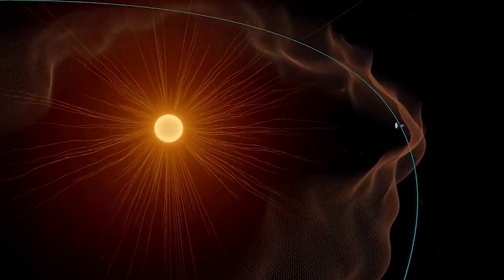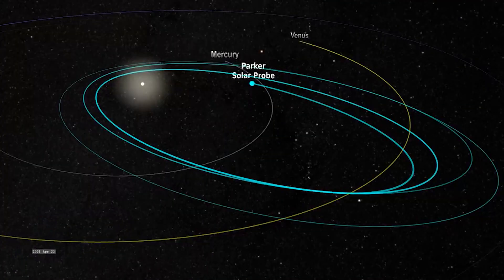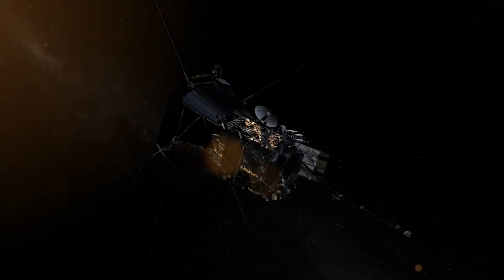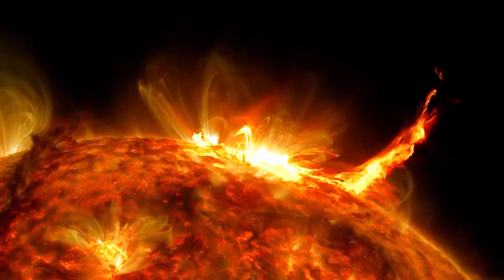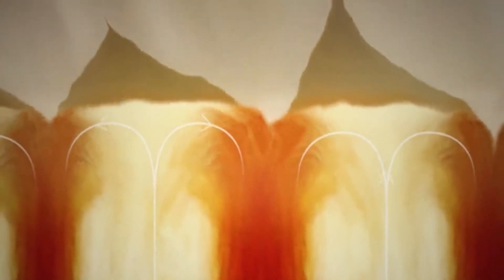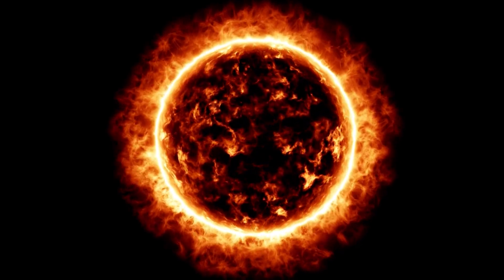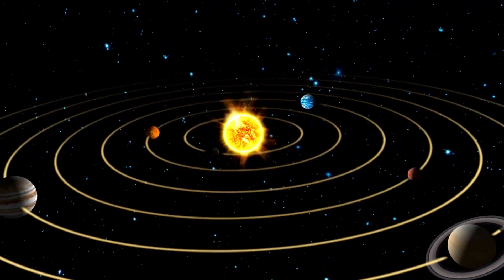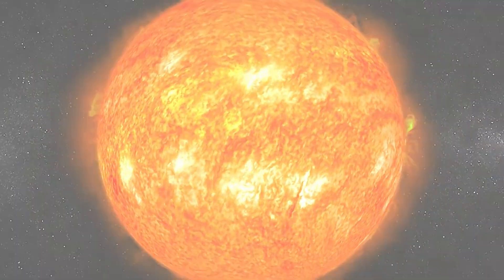NASA's sun-grazing Parker Solar Probe spacecraft again flies by the sun.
As part of its ongoing mission, the Parker Solar Probe flew close to the sun for the fourteenth time.

On Sunday (Dec. 11), at a distance of around 8.5 million kilometers, NASA's spacecraft flew by the sun's surface, also known as the photosphere, in order to gather information on the corona, the outer atmosphere of the sun.

However, this flyby is not the closest approach for the spacecraft to the sun. The spacecraft will get closer to the sun during subsequent flybys, getting as close as 6,115,500 km from our star's surface.

The carbon-composite shield on board the spacecraft is 11.43 centimeters thick and is designed to protect the spacecraft's scientific payload from the harsh space environment without sacrificing its ability to function normally.

The main goal of the Parker Solar Probe is to study the sun's outer atmosphere, called the corona, in order to answer one of the most puzzling questions about the star: why is the corona so much hotter than the surface?

Stellar physics theories predict that when one travels further into a star's plasma, both the pressure and temperature will rise. However, the corona disproves this common knowledge. The plasma in this layer, however tenuous and dispersed, is actually hotter than the plasma on the photosphere, the layer directly below the corona. While the photosphere, located just 1,600 km below the corona, is 10 million times denser and reaches temperatures of only 10,000 F (5,000 C), the corona may reach temperatures of 1.1 million C or higher.

The photosphere blocks out the light from the corona, so you can't see it from Earth until the moon completely blocks out the sun. This only occurs during a total solar eclipse. (Using specialized equipment, scientists may get the same result.)

Because of the corona's role in generating the solar wind, a torrent of charged particles that may disrupt communication and power infrastructure on Earth, the Parker Solar Probe must get "up close and personal" with our star to better comprehend it.

Since the sun is the only nearby star accessible in this manner, researchers may use what they learn to better comprehend stars considerably distant from Earth.

On March 17, 2023, the Parker Solar Probe will make its fifteenth close approach to the sun, traveling around 8.5 million km from the surface of the sun. The spacecraft will make a swoop by Venus later this year to get it into a more solar-aligned position as the mission's completion year of 2025 approaches.